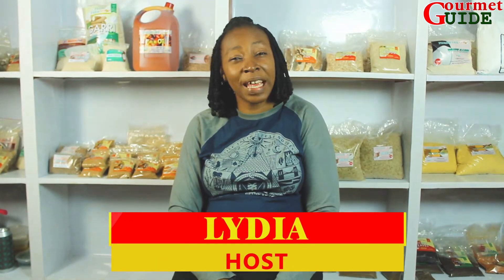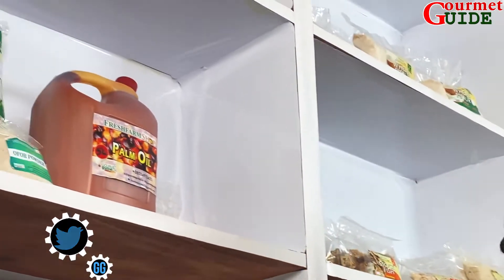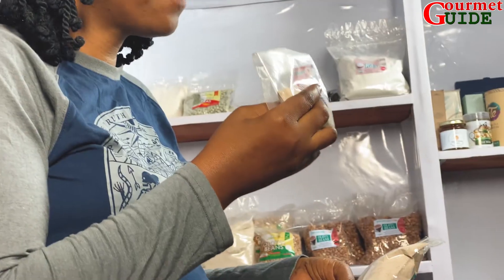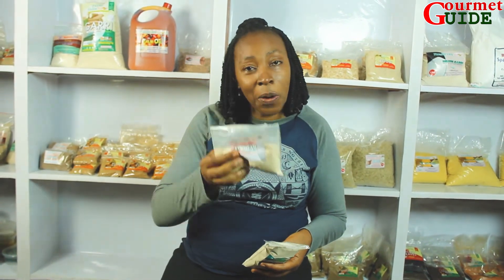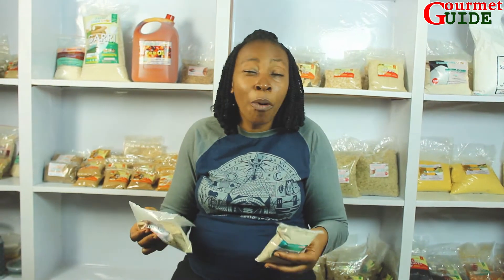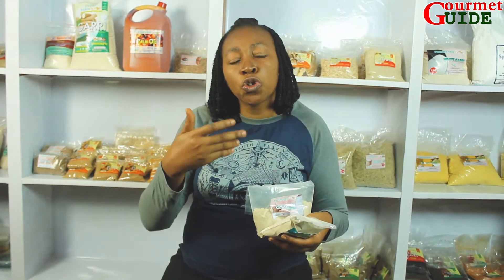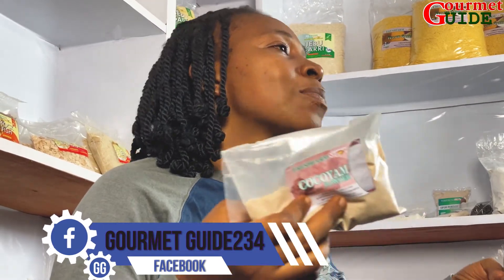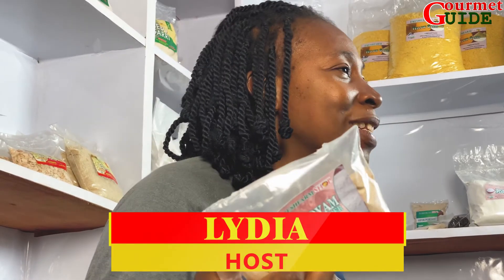GOURMET GUIDE234 KITCHEN NOW HAS A FRESH FARM SHOP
TO GET THE RIGHT INGREDIENT FROM THE FARMS OR THE MARKET TO YOUR KITCHEN, YOU DON'T NEED TO LOOK TOO FAR.

GOURMET GUIDE234 KITCHEN NOW HAS A FRESH FARM SHOP. THIS IS YOUR ONE STOP FOOD STORE AND COMMUNITY FOOD MARKET WHERE YOU CAN GET HEALTHY, HYGENICALLY PACKAGED AND FRESH FARM PRODUCE.

EVERY INGREDIENT YOU NEED TO PREPARE ASSORTED DELICACIES IN YOUR KITCHEN IS AVAILABLE AT THE FARM SHOP.

THE SHOP HAS AN ONLINE FOOD STORE AND A PHYSICAL PICKUP PLACE WHERE YOU CAN SOURCE FOR THE RIGHT INGREDIENTS.

IT OPERATES AS A WHOLESALE AS WELL AS A RETAIL STORE.

LEAVE YOUR LIKES AND COMMENTS AS WE WOULD LOVE TO HEAR FROM YOU.

VISIT OUR FOOD BLOG
gourmetguide234.com.